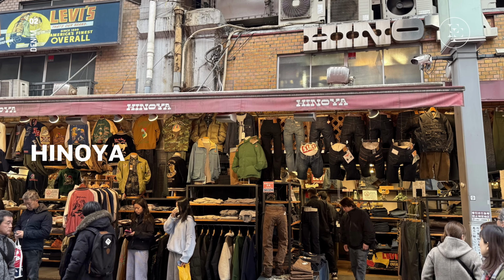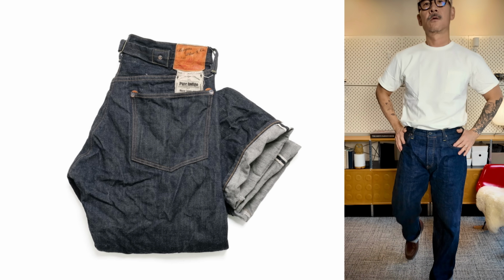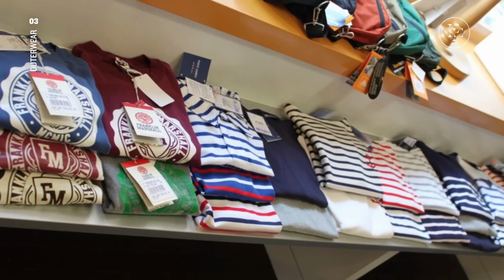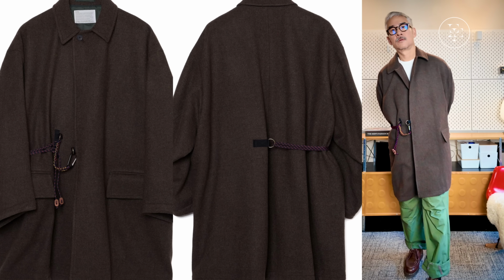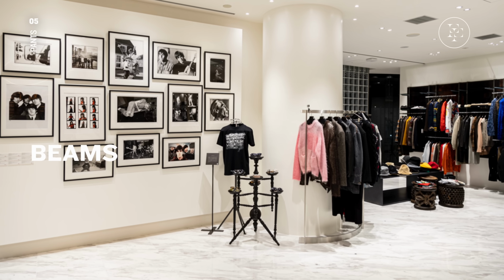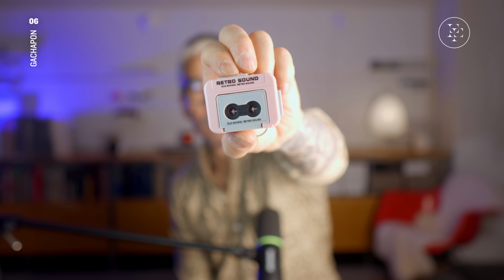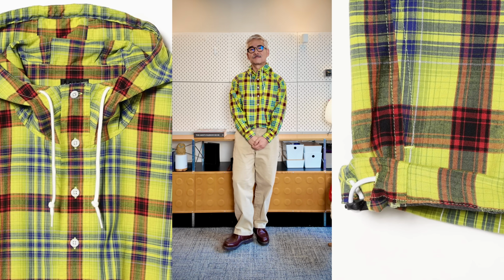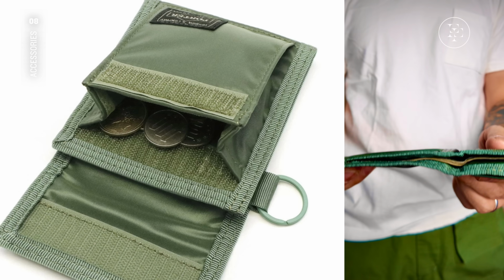What I Bought: Selvedge Denim, Engineered Garments, Beams Plus, Kamakura Shirts, and More…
I wouldn't describe this as a typical haul but instead 13 pieces I bought in Japan that focuses on craftsmanship, design, and unique style that's reflective of modern Japanese culture — from Ueno's denim to Ginza's avant-garde fashion.

On my first-ever trip to Japan, I made a conscious choice not to film content — just to experience it. But I did pick up some incredible pieces that reflect the country’s deep respect for design, quality, and detail.

From Hinoya in Ueno, where I found Studio D’Artisan and Burgus Plus denim, to Cassidy in Shibuya for a perfect Engineered Garments jacket, and the avant-garde world of Kolor in Ginza, every item in this haul tells a story that I wanted to incorporate into my own wardrobe.

I made stops at Sun House, Beams, Kamakura Shirts, and Takashimaya, each showing a different side of Japanese menswear — from Ivy-inspired classics to technical modernity.

This video isn’t as much about shopping as it is about finding unique garments that spoke to me about design, intention, and personal style. Hope you enjoy. Tell me about your shopping experiences in Japan in the comments below!

00:16 Introduction
00:46 Denim
02:01 Outerwear
03:27 Secondhand Shopping
04:14 Pants
05:00 Gachapon Sidenote
05:42 Shirts
06:33 Accessories
07:11 Closing Thoughts